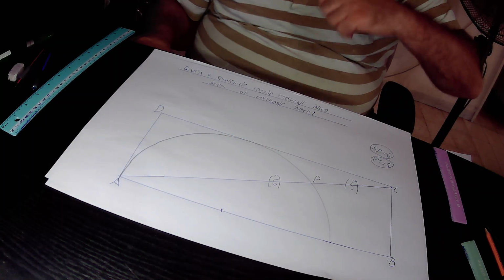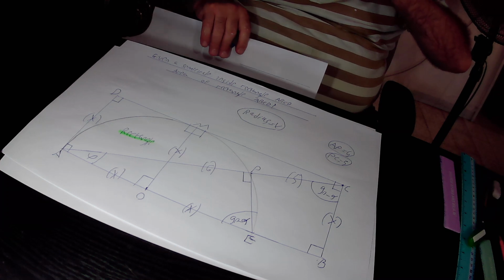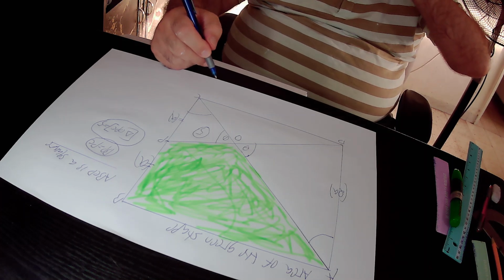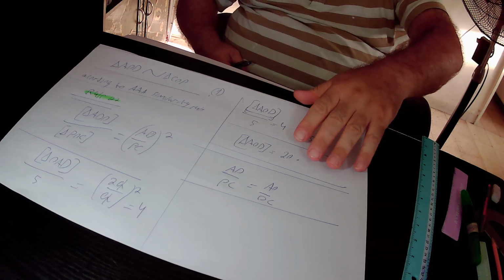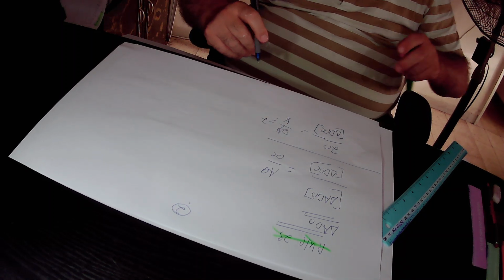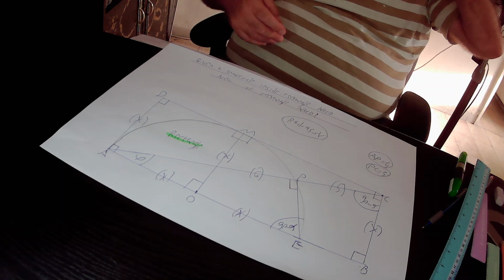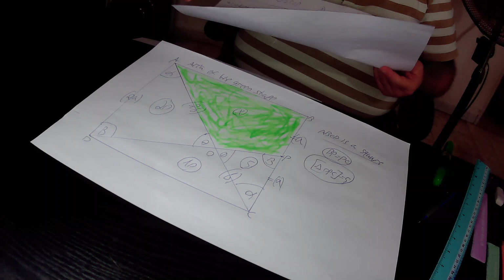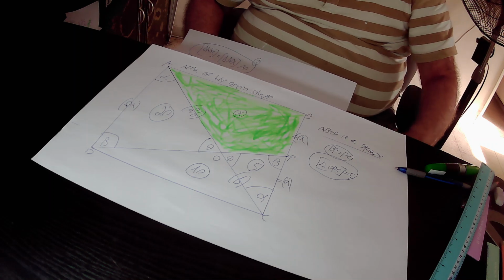TWO OLYMPIAD QUESTIONS